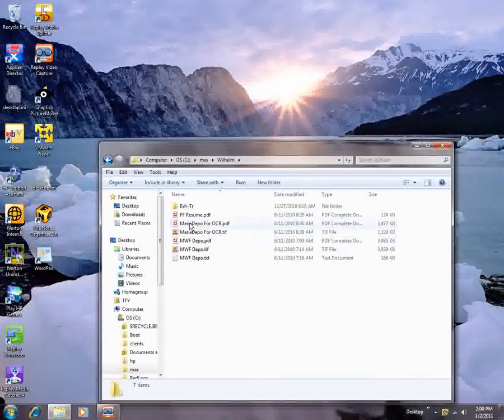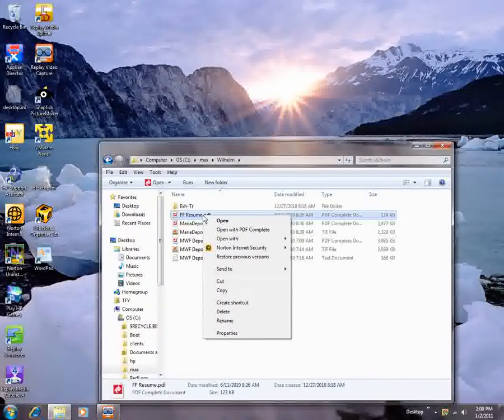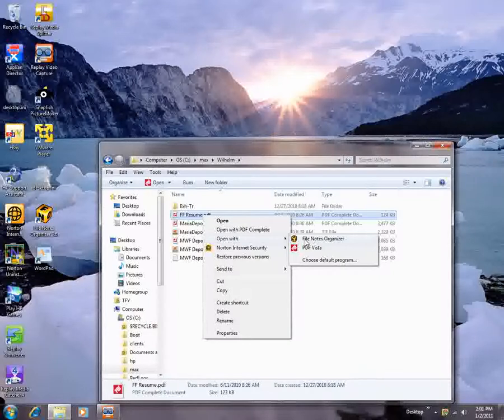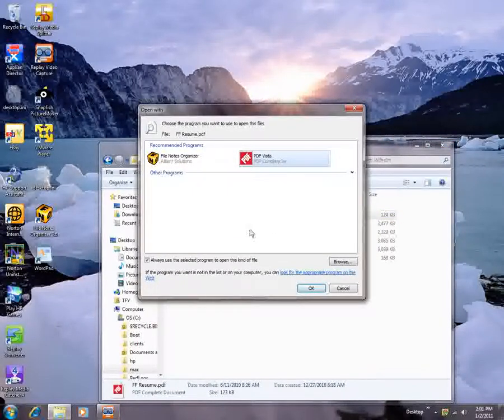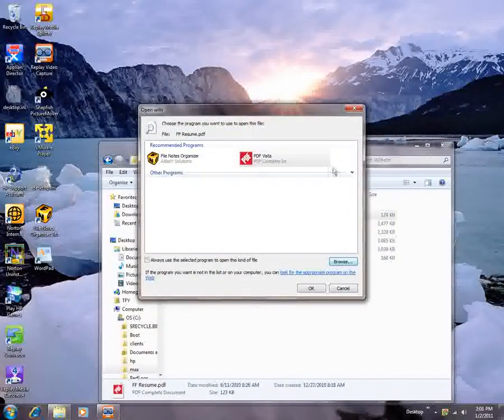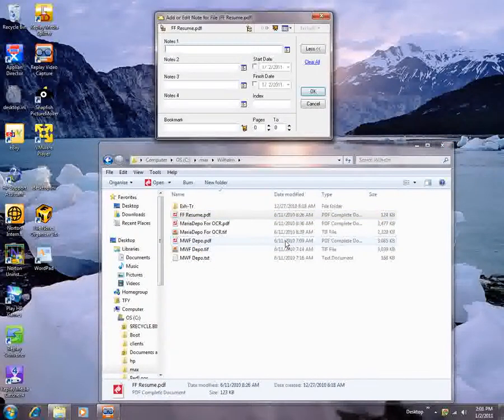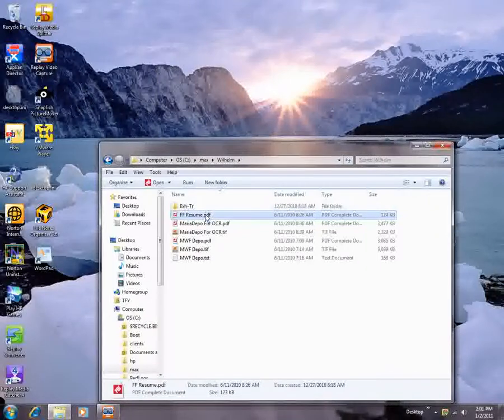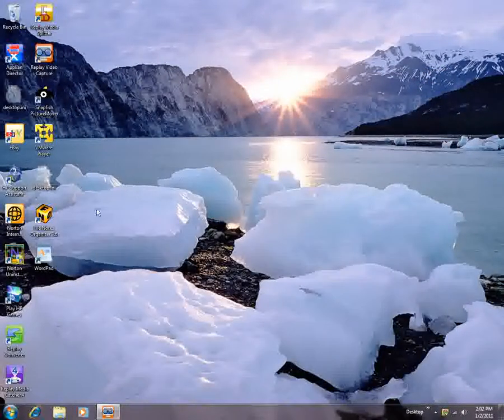FNO 04 - File Notes Organizer AutoDetection Work Around.flv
File Notes Organizer Auto Detection Work Around For Windows 7 and Vista Installations